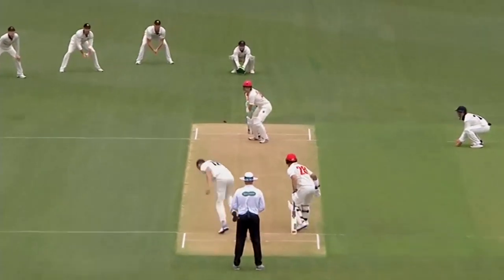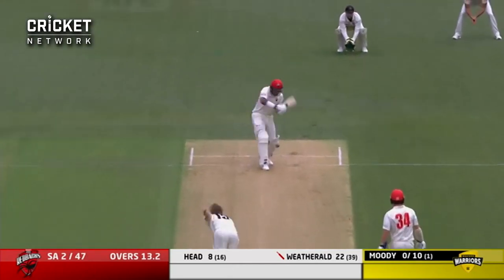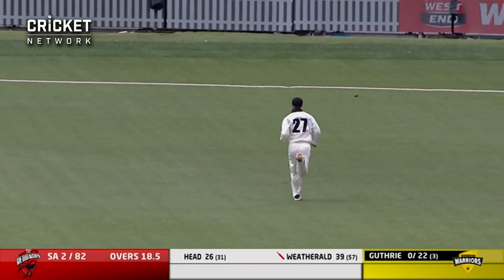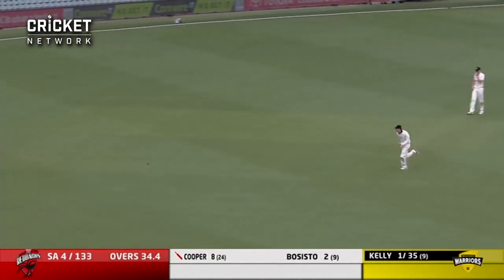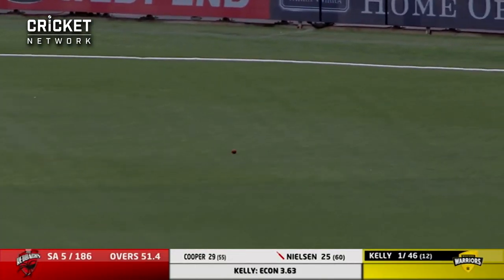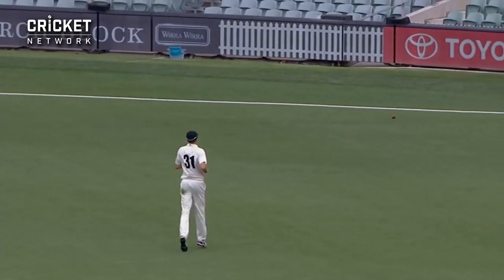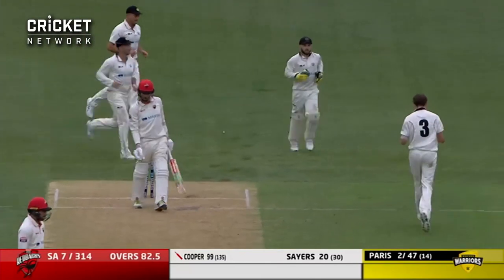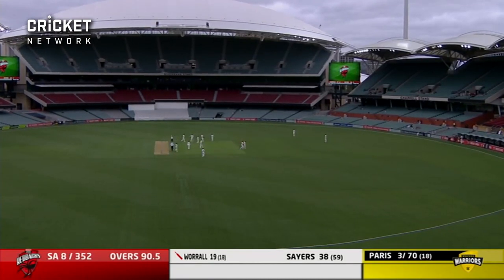Tight tussle in Adelaide as both teams trade blows | Marsh Sheffield Shield 2019-20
It was a see-sawing kind of day at the Adelaide Oval with bat and ball dominating at various stages in an action-packed day one